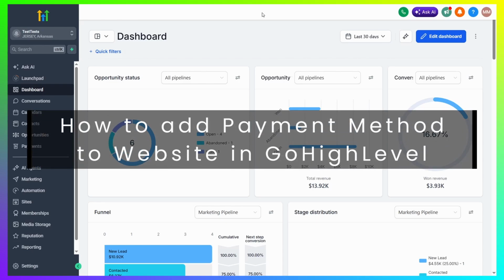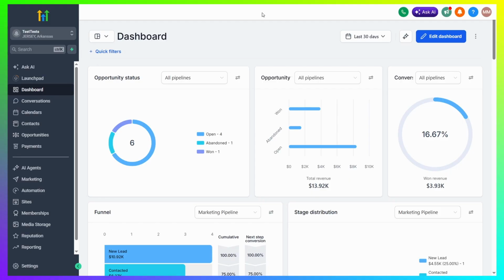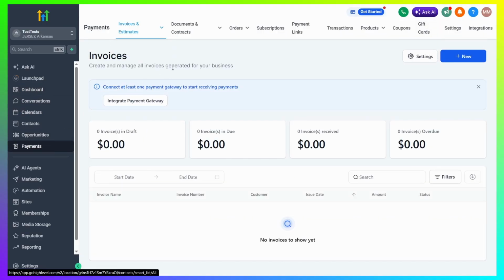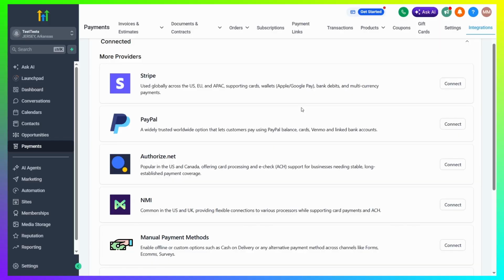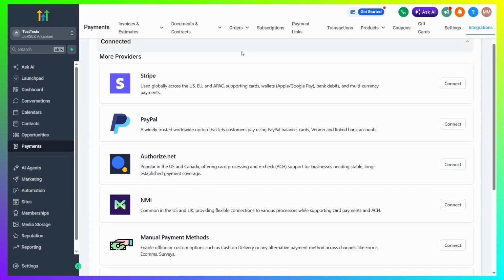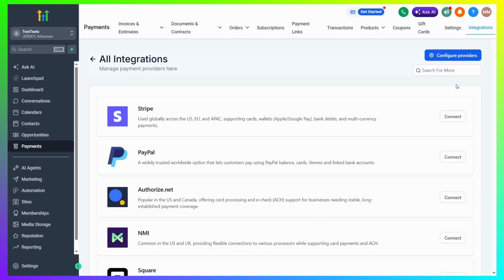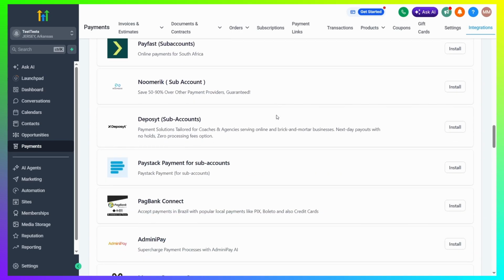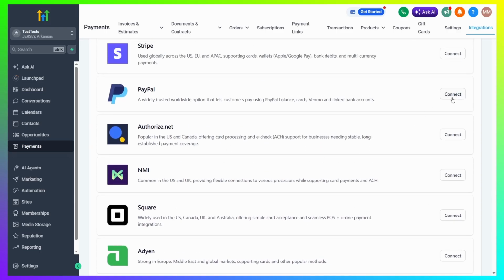How To Add Payment Methods To A GoHighLevel Website (FAST & EASY)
GoHighLevel payment method 2026 | connect Stripe, PayPal, and online payments to your website step by step.
🔥 You pay nothing today and you're never charged during the trial — this link unlocks the full 30 days instead of the standard 14, and you can cancel anytime from settings, so following along is completely risk-free.
🎁 *FREE bonus:* start your 30-day trial through the link and you also unlock my GHL Launch Vault — 16 done-for-you assets worth $12,452.

Everything runs through Payments ➜ Integrations, where you can connect Stripe for cards, PayPal and online wallets, or even manual payments like cash on delivery.

🕐 Timestamps:
0:00 Add A Payment Method In GoHighLevel
0:39 Open The Payments Tab
0:49 Click The Integrations Tab
1:22 Connect Stripe For Cards
1:51 Search For More Providers

Take Payments Straight From Your Site

This GoHighLevel payments tutorial is for beginners who want their site to actually collect money. You'll open the Payments tab, jump into Integrations, and connect a provider in a couple of clicks. Which provider fits your location best?

Here's what you'll learn:
- Where the Payments tab lives in your GoHighLevel subaccount
- How to open the Integrations tab to see every provider
- How to use the GoHighLevel Stripe integration for cards, Apple Pay, and Google Pay
- How to add PayPal and other online wallets as a payment method
- How to set up manual payments like cash on delivery
- How to search for more payment providers and install or connect them

The full setup link is in the description if you want to follow along on the 30-day trial.

I hope you found my how to add a payment method to your GoHighLevel website video useful!